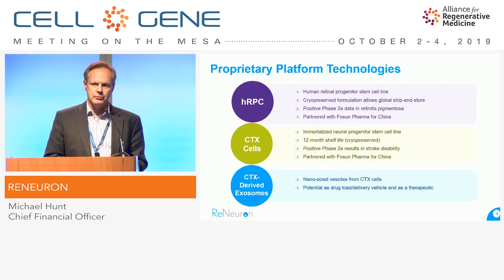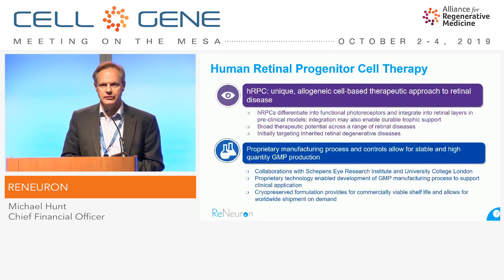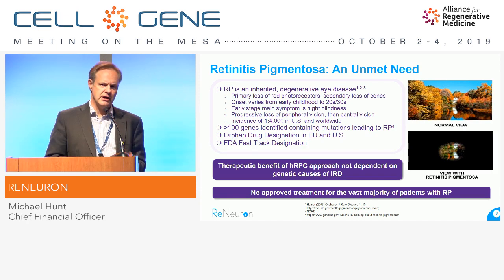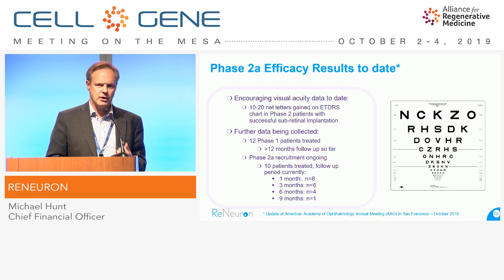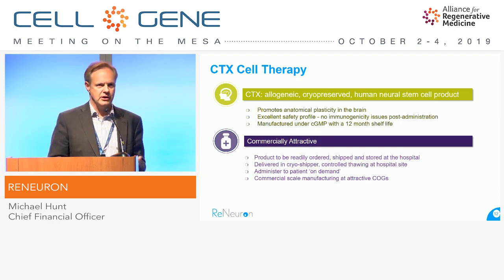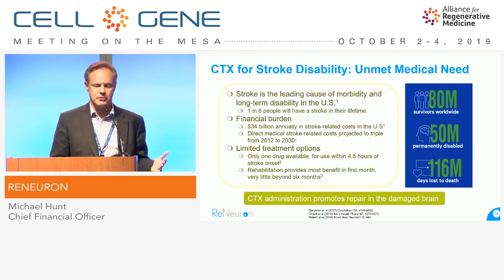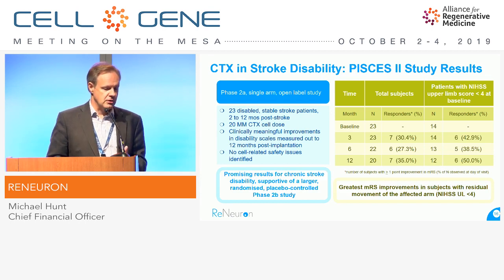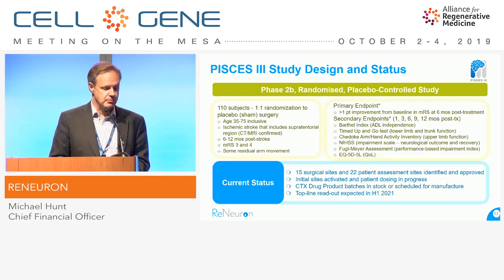ReNeuron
Michael Hunt, Chief Financial Officer
Bridgend, UK
(LON: RENE)